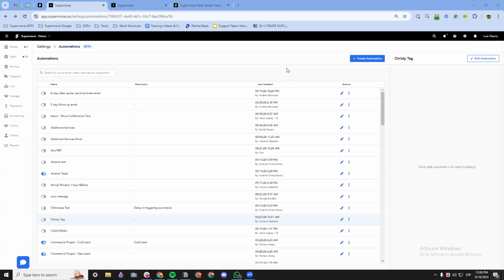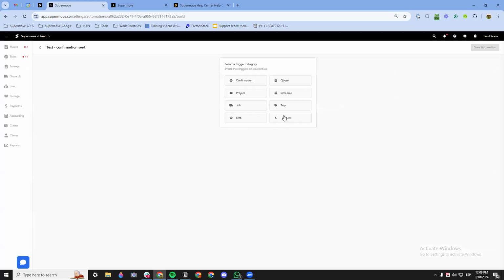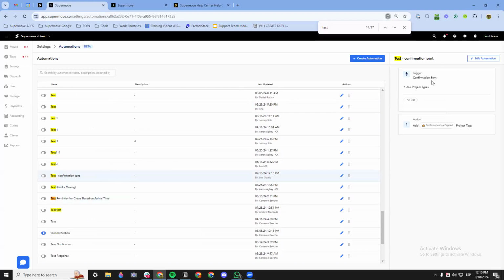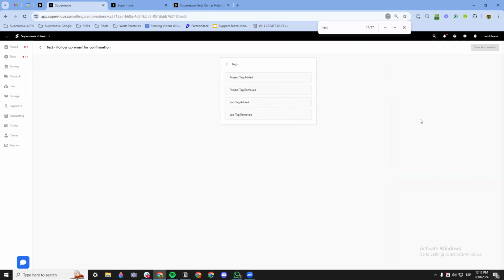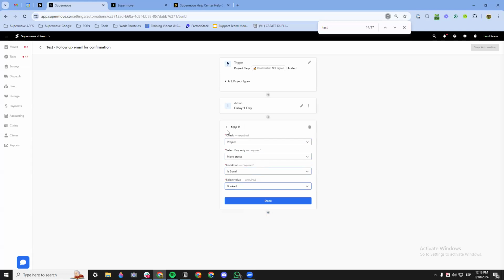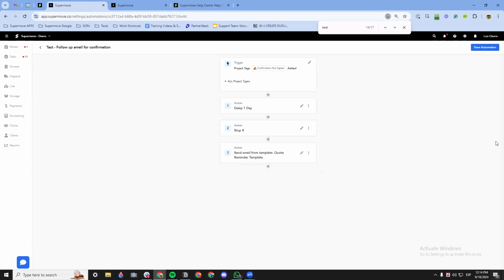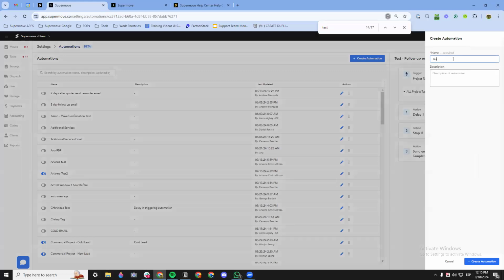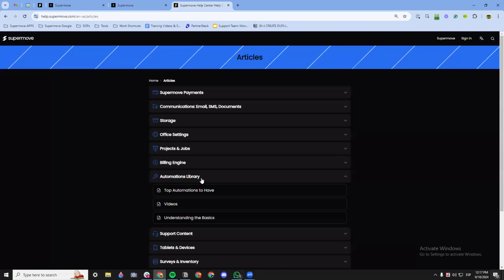Support Education Series: Refresh on Automations